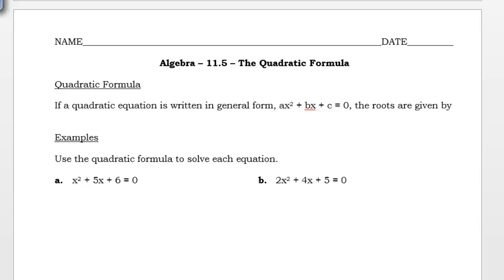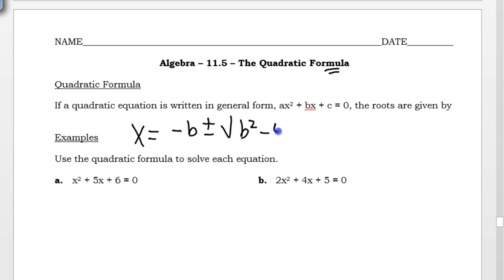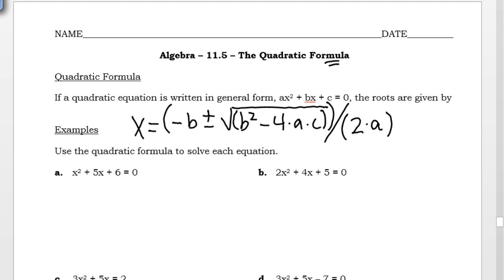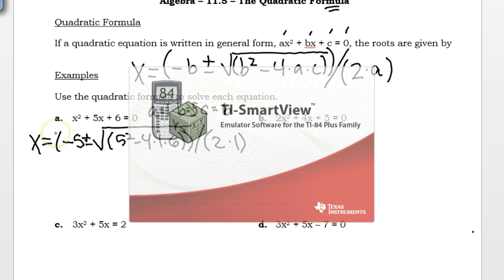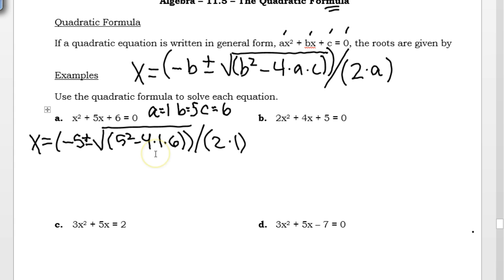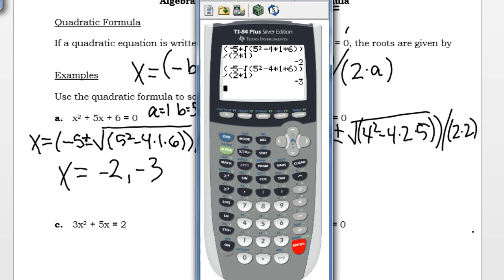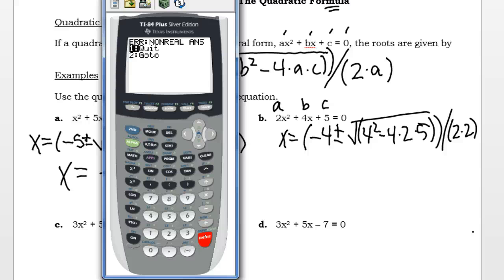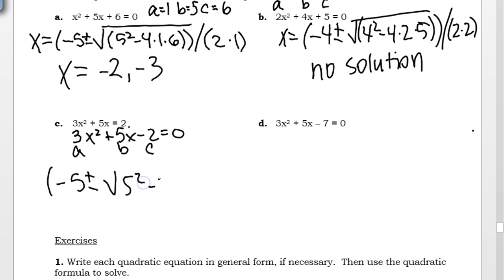Algebra - 10.5 - The Quadratic Formula